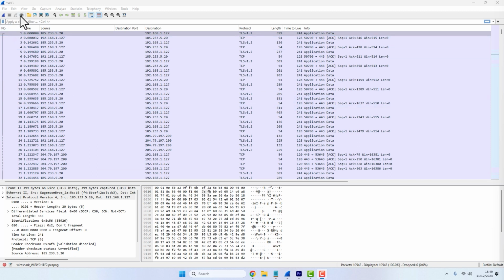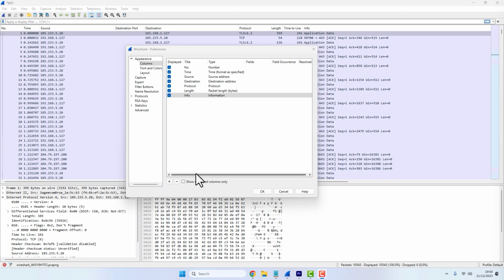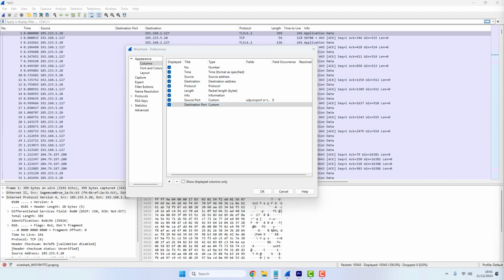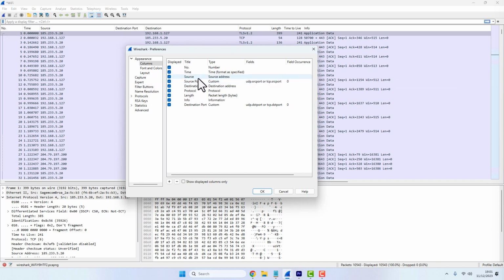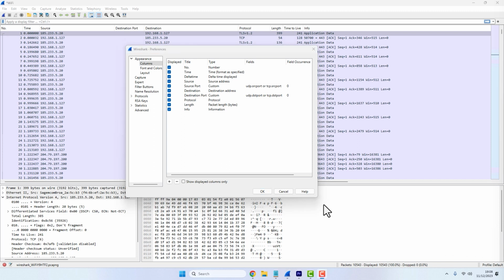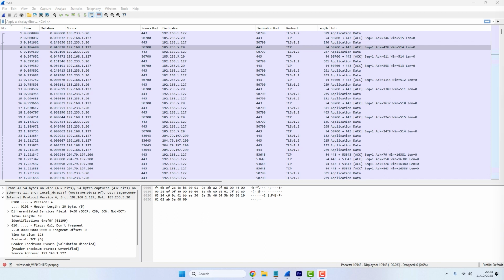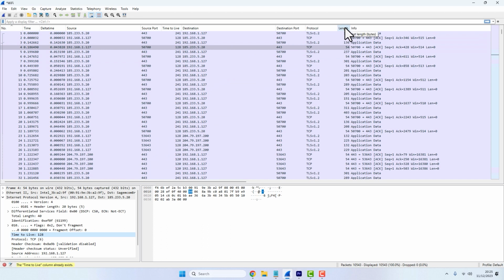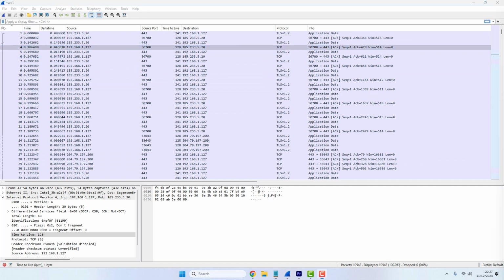Wireshark Learning Series: Configuring Columns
Learn how to configure columns to speed up and improve your analysis within Wireshark.Learn how to alter existing columns and add new custom columns. You can also add and remove columns in different ways.